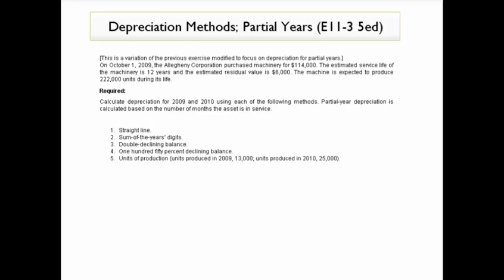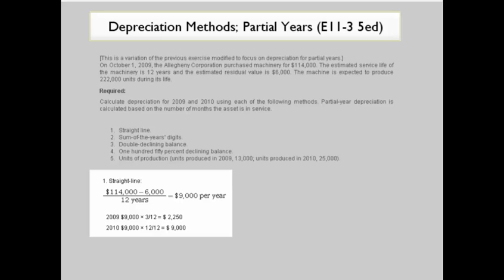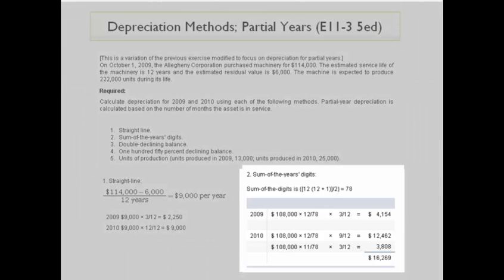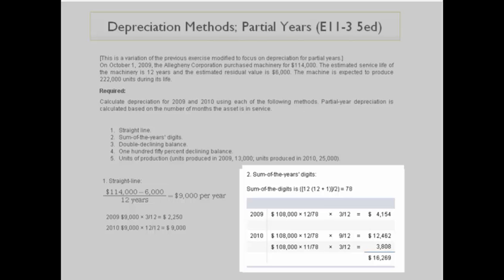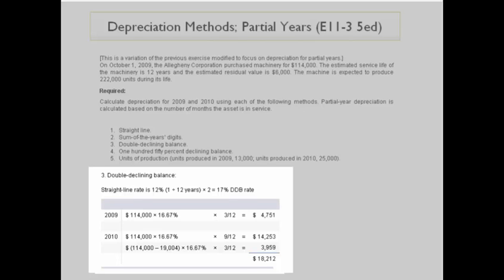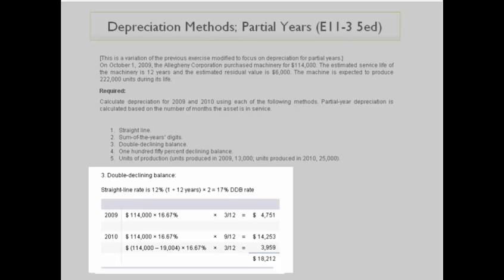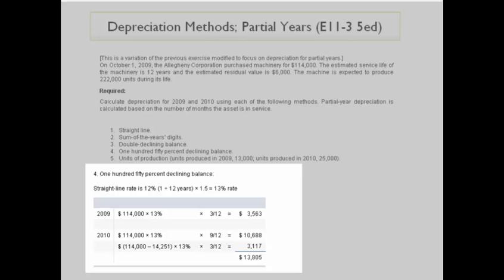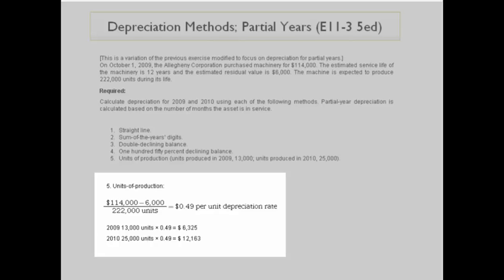Depreciation Methods; Partial Years E11-3 5e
Depreciation Methods; Partial Years E11-3 5e, Intermediate Accounting, Financial Accounting